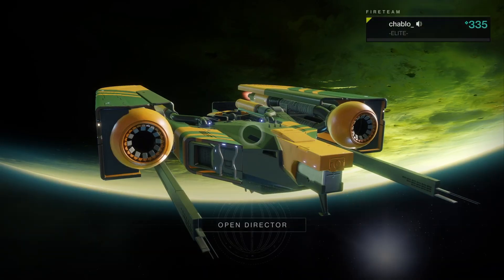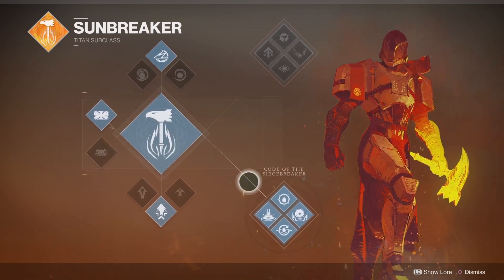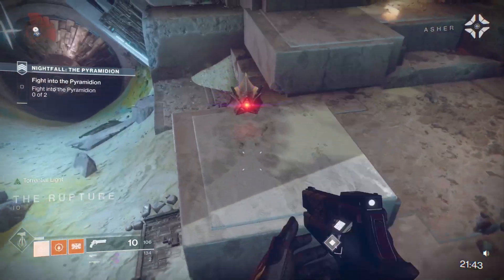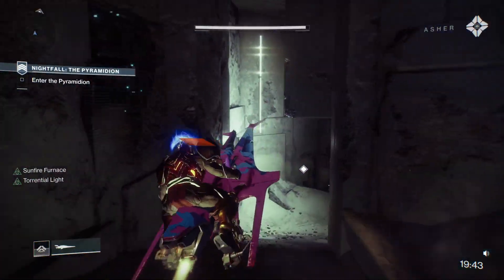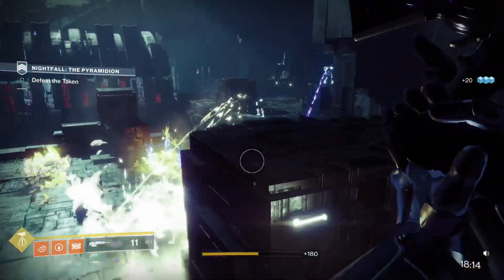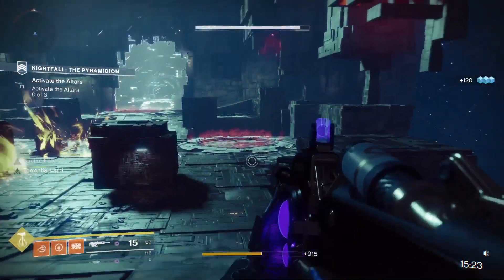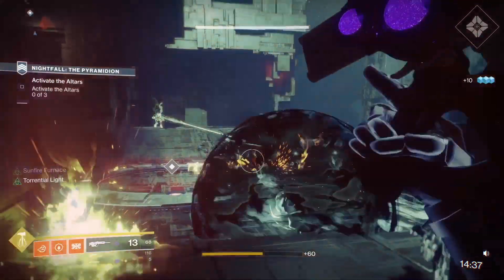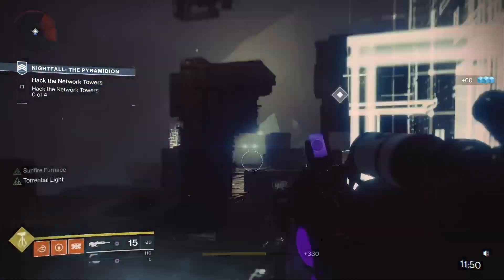Destiny 2 - Flawless Nightfall Solo - The Pyramidion - Sunbreaker (W/Commentary)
Modifiers:
Torrent: Abilities recharge much faster
Timewarp: The timer cannot be extended

Didn't mean to sound salty at the start of the video but I am looking forward to change that was my main point.
All strategies are in the video, most people will of seen this nightfall in all it's glory and all the strat's that are effective by now so sorry for this being samey. Speed runs are the next thing that will come on the channel for sure.
Thanks to all those that have ever watched any one of my videos and showed me support I appreciate that :)

IMPORTANT:
If your'e the type of player that wants to achieve prestigious nightfall's solo or solo nightfall's in general then have a read of this extensive guide. It's The Pyramidion of course so go ahead and check his extensive write up analyzing this nightfall section by section and all the different strategies used by the best PVE players such as ESO, HM05 etc. Its very specific so this might benefit some people more then a video ever would. The author also covers all other nightfall's apart from Exodus crash for an obvious reason that it's still bugged. Amazing article it's defiantly worth the read
Author: Andy McFadden